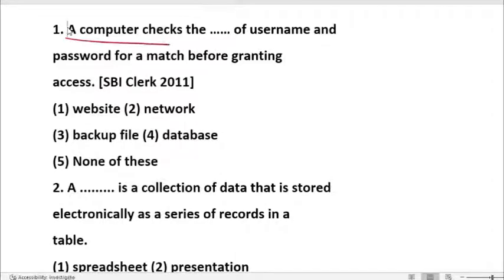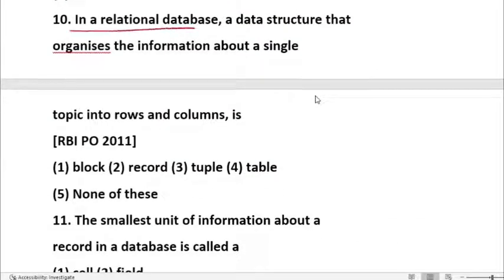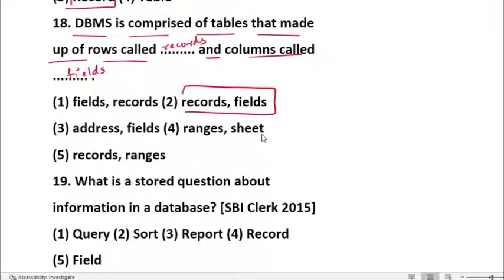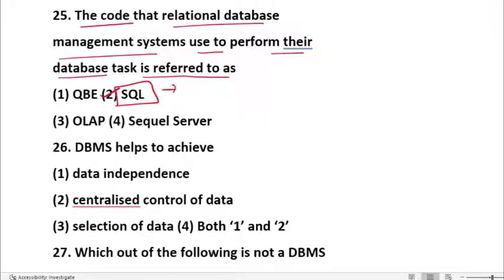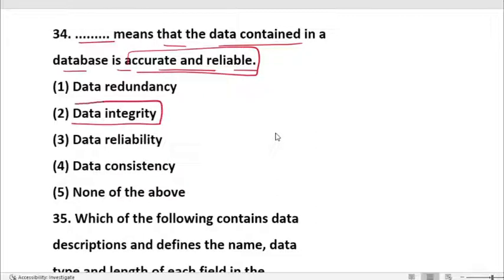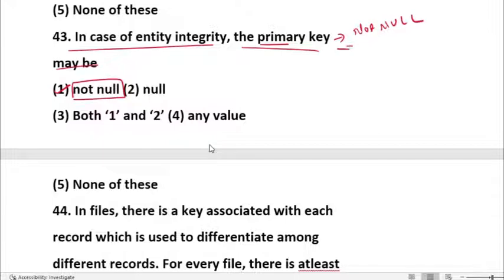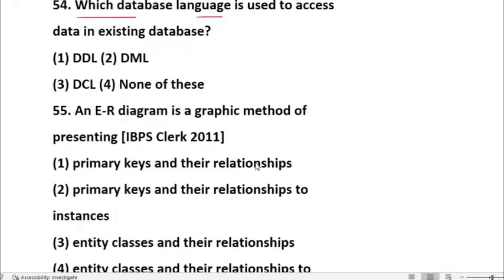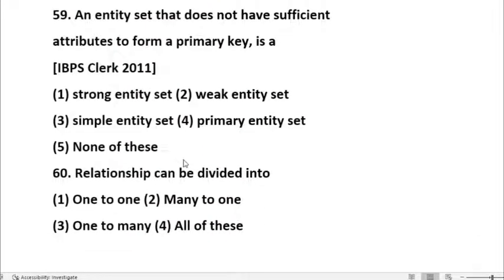Computer Awareness - Database Concepts for Singareni Junior Assistant Exam 2022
Computer Awareness